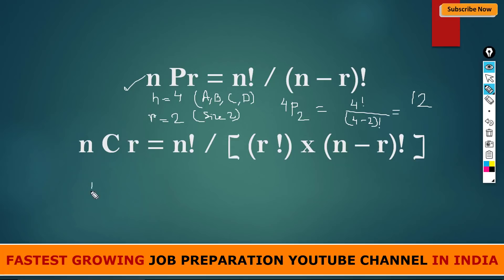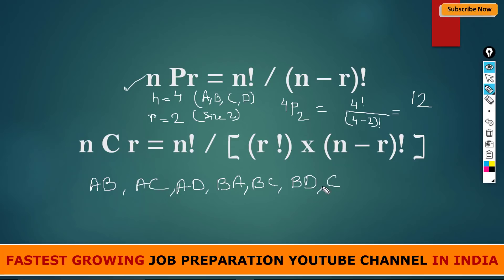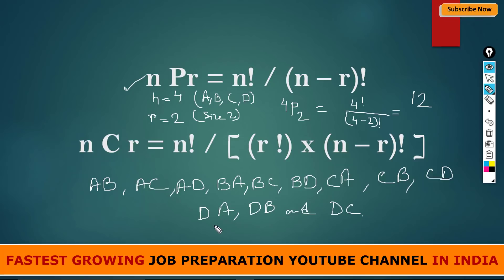Wipro & TCS | Permutation & Combination: Solved Quantitative Aptitude Problems Easily